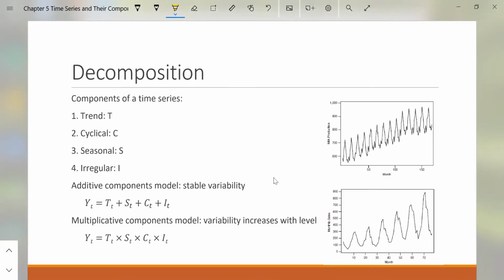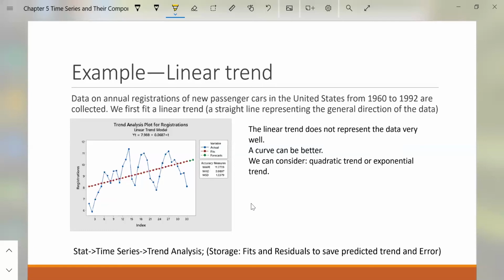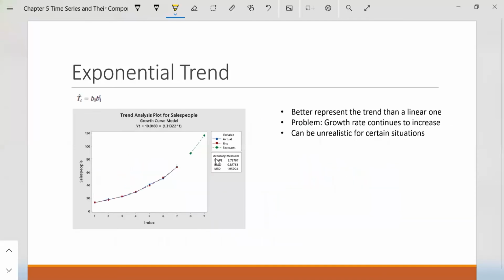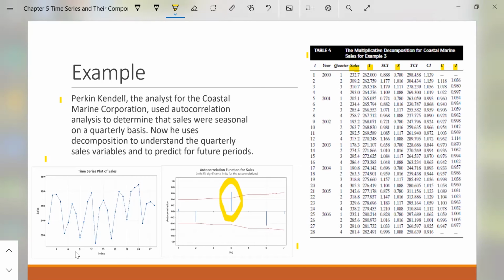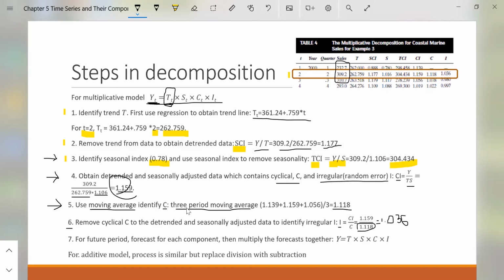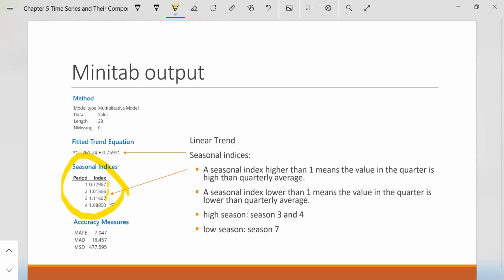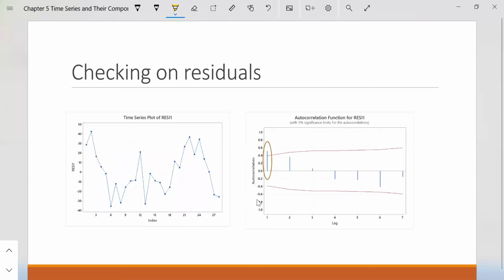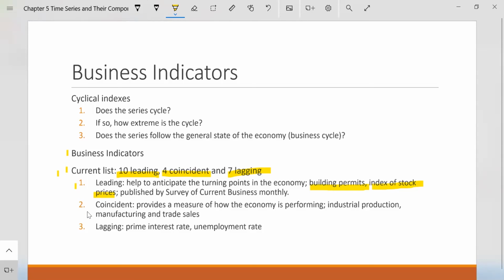ECO 309 01W Chapter 5